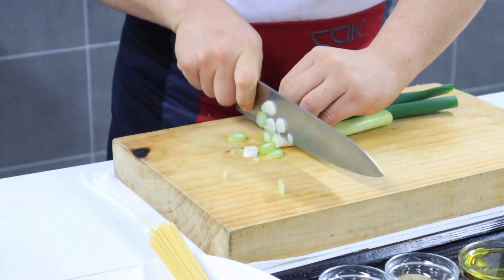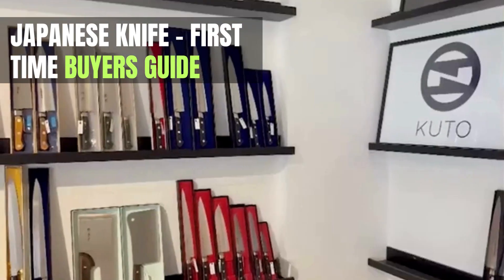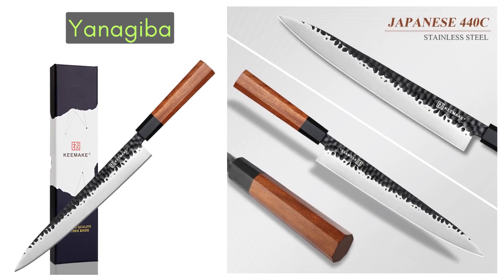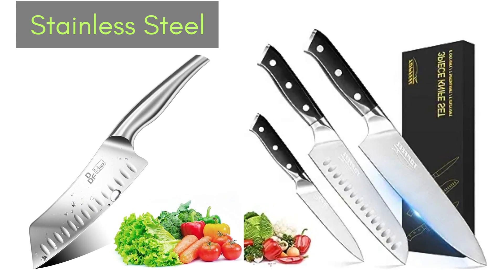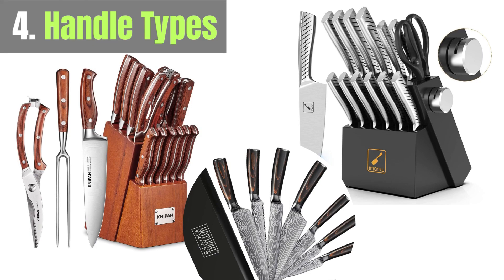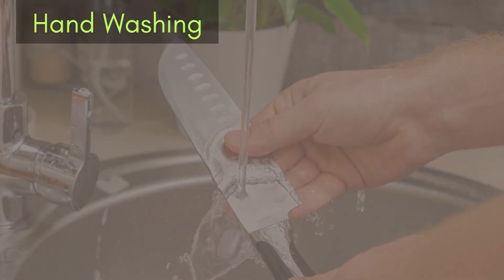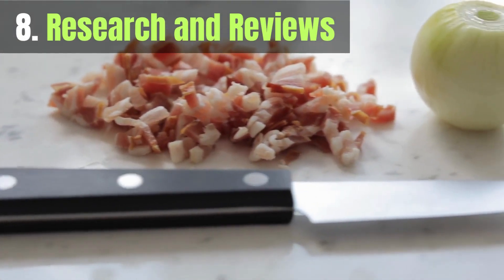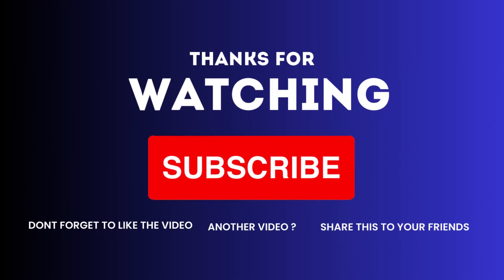Transform Your Cooking with the Perfect Japanese Knife: A Comprehensive Buying Guide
Japanese knife Buying Guide | Japanese Knife | First Time Buyers Guide | Kitchen Knife Set

If you're considering purchasing a Japanese knife for the first time, you're in for a treat. Japanese knives are renowned for their exceptional craftsmanship, sharpness, and precision. In this video we will talk about. Types of Japanese Knives, Steel Types, Construction, Handle Types, Brands, Care and Maintenance, Budget, Try Before You Buy, Research and Reviews, Patience and Practice. This guide aims to help you make an informed decision as a first-time Japanese knife buyer.

Japanese knife Buying Guide -The Ultimate Buying Guide on Japanese Kitchen Knife

Consider The Types of Japanese Knives

1. Types of Japanese Knives:
Japanese knives come in various styles, each designed for specific tasks. The most common types include:
Gyuto (Chef's Knife): A versatile multipurpose knife, ideal for chopping, slicing, and dicing.
Santoku: Another versatile option with a shorter blade, suitable for general kitchen tasks.
Deba: A thick, heavy knife designed for cutting fish and meat.
Yanagiba: A long, thin knife used for slicing raw fish in traditional Japanese cuisine.
Usuba: A thin, single-edged knife primarily used for cutting vegetables.

2. Steel Types:
Japanese knives are often categorized by the type of steel used in their construction. Two common types are:
Carbon Steel: Known for sharpness and edge retention, but requires proper care to prevent rusting.
Stainless Steel: Easier to maintain due to its rust-resistant properties, but may require more frequent sharpening.

Technical Part of Japanese Knives
3. Construction:
Japanese knives are typically crafted using one of two methods:
Honyaki: Made from a single piece of high-carbon steel, resulting in exceptional sharpness but requiring expert skill.
Kasumi: A layered construction with a hard carbon steel core and softer steel exterior, offering a balance of sharpness and durability.

4. Handle Types:
Japanese knife handles come in various materials, such as wood, composite, and stainless steel. Choose a handle that feels comfortable and well-balanced in your hand.

5. Brands:
Several renowned Japanese knife brands are celebrated for their craftsmanship. Some popular options include Shun, Global, Miyabi, and Tojiro. Research each brand's reputation and read reviews to make an informed choice.

6. Care and Maintenance:
Proper care will extend the life of your Japanese knife:
Hand Washing: Avoid dishwashers, as high heat and harsh detergents can damage the blade and handle.
Drying: Immediately dry the knife after washing to prevent rust.
Sharpening: Invest in a good quality whetstone or consider professional sharpening services.
Storage: Use a knife block, magnetic strip, or blade guard to protect both the blade and your fingers.

7. Budget:
Japanese knives can range in price from affordable to quite expensive. Set a budget based on your needs and level of commitment to knife care.

8. Research and Reviews:
Before making a purchase, read online reviews on Amazon and watch videos From KnifeSolution youtube channel to gather insights from experienced users.

9. Patience and Practice:
Japanese knives require a bit of practice to master due to their exceptional sharpness. Take your time, practice proper cutting techniques, and enjoy the learning process.
Remember, a Japanese knife is an investment that, with proper care, can become a cherished kitchen tool.

1. imarku Japanese Chef Knife
2. SHAN ZU Chef Knife
3. imarku Cleaver Knife
4. FINDKING Dynasty Series
5. PAUDIN Damascus Chef Knife